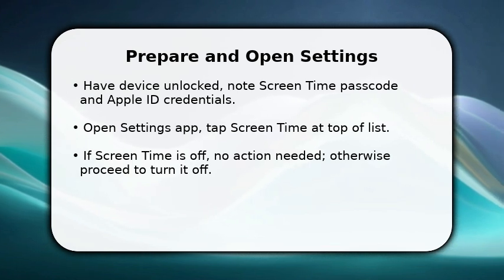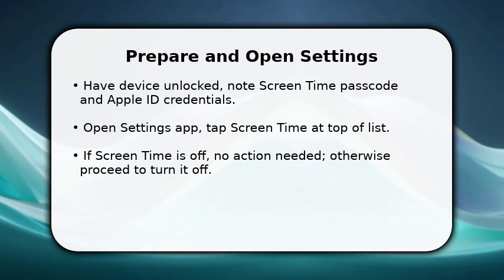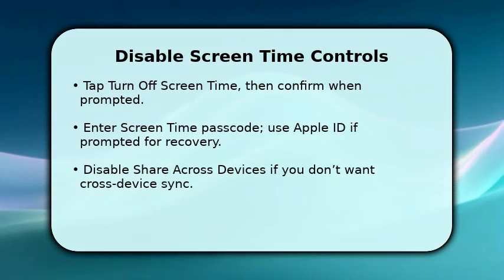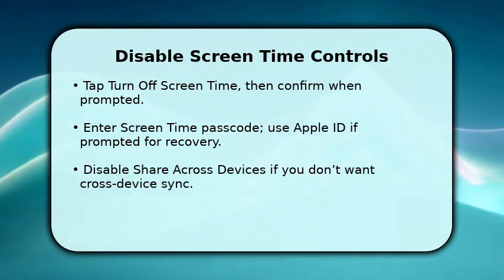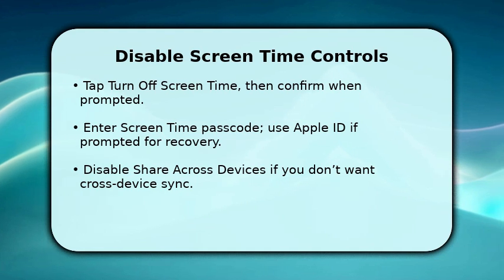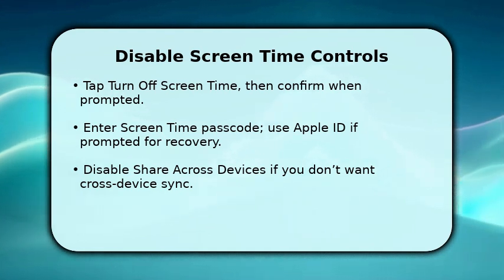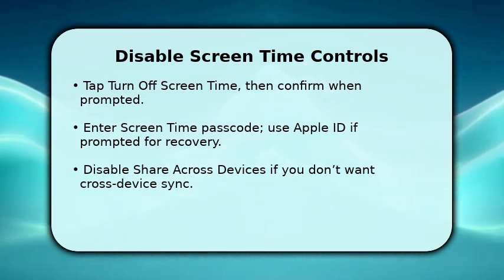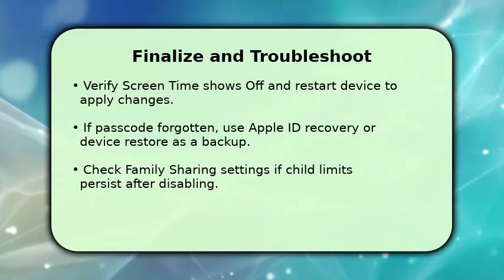How to Turn Off Time Screen - Step by Step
How to Turn Off Time Screen - Step by Step | 🔒 Surfshark VPN Deal — Stay private and secure. $1.99/mo + 3 Months Free ▸

Discover the simple steps to disable your device'thy time screen. This video guides you through a straightforward process, ensuring that unnecessary distractions are minimized for better productivity.

turn off Time Screen, disable clock on iPhone XR, how to remove digital timer from display, step-by-step guide time screen removal, eliminate phone'thy countdown feature, time management without the clock face, hide device chronometer easily, guide for disabling built-in stopwatch in phones, remove iPhone XR timers step by step, how to turn off digital timer on smartphones